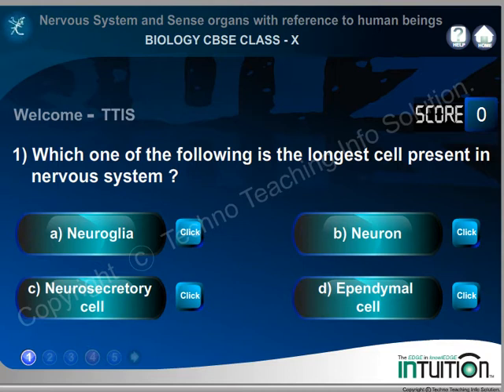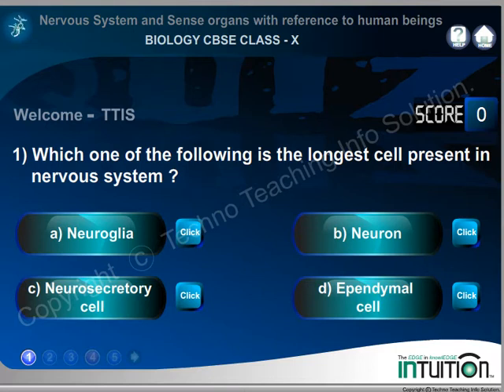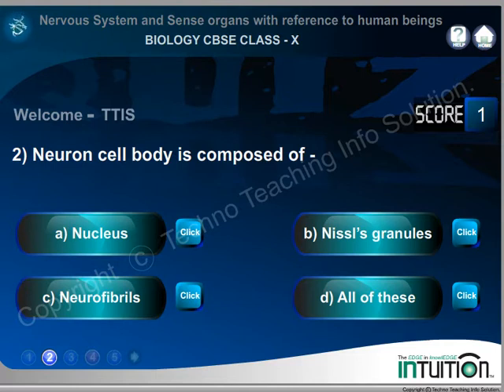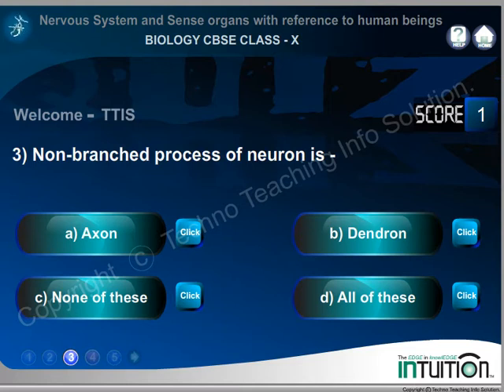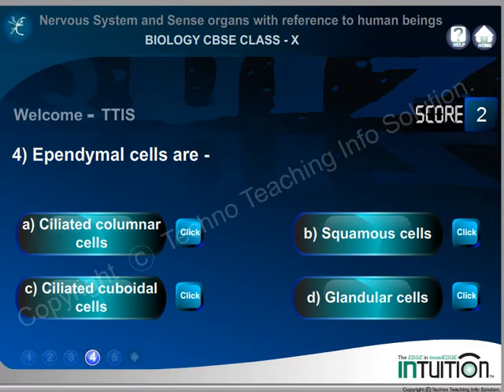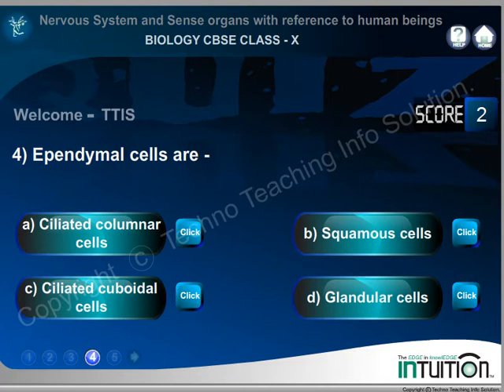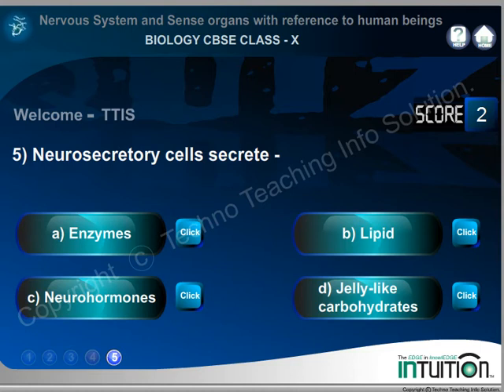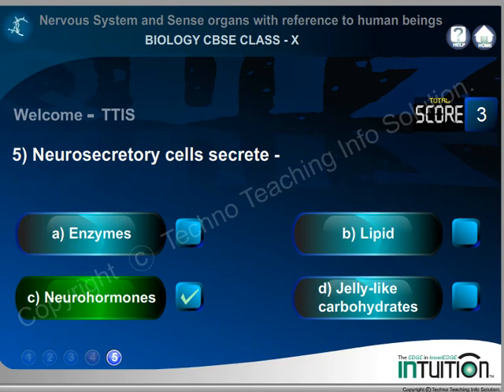QUIZ OF NEURON STRUCTURAL & FUNCTIONAL UNIT_BIOLOGY_CBSE_X.avi